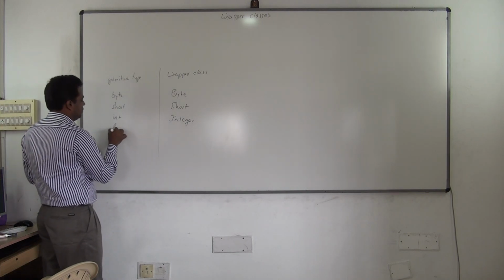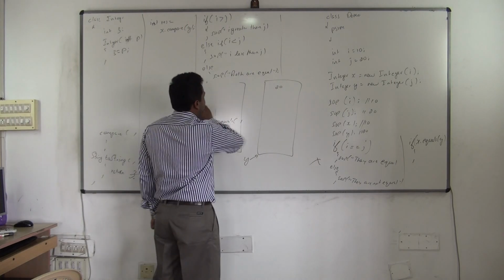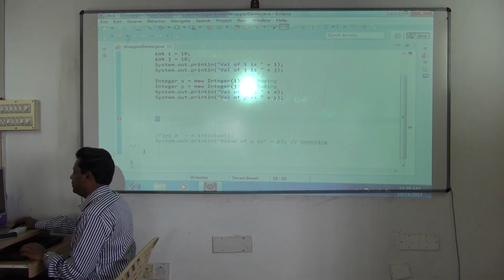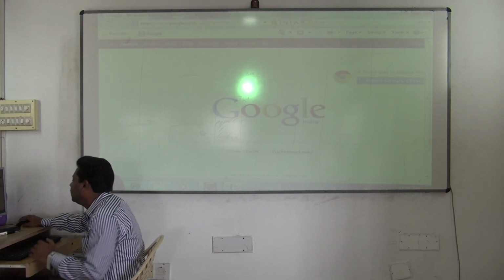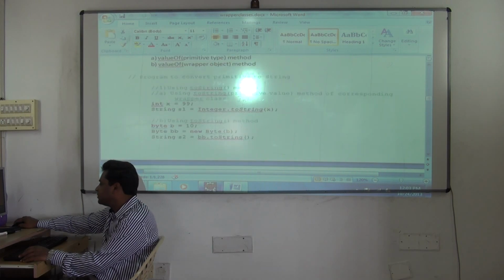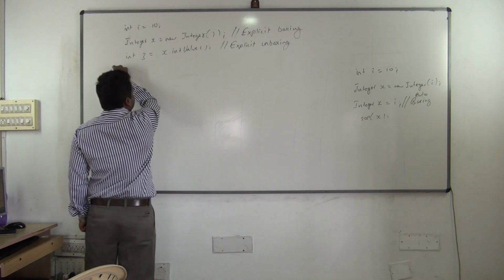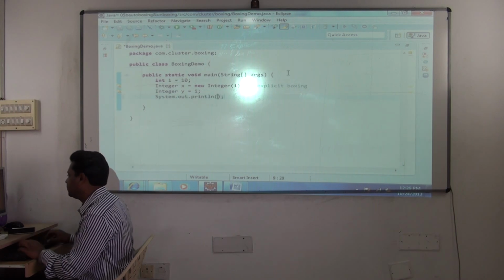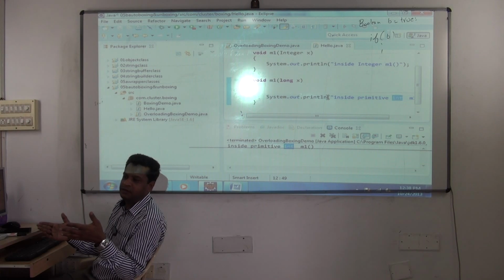05 - Wrapper Classes (class Integer, class Byte, class Double), Boxing & Unboxing in Java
Wrapper Classes (class Integer, class Byte, class Double), Boxing & Unboxing in Java